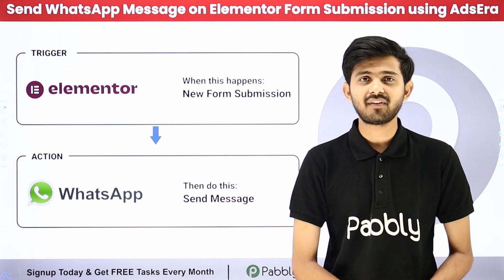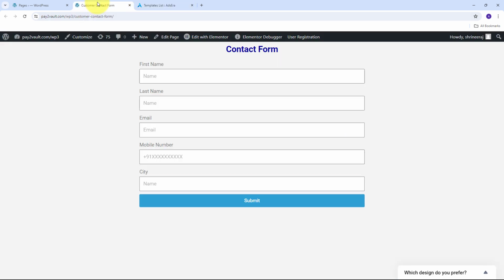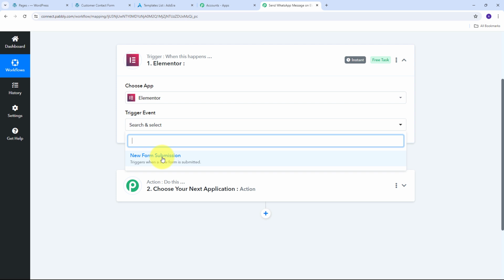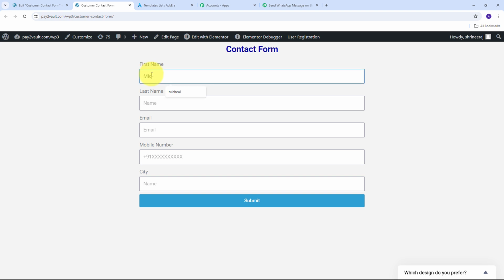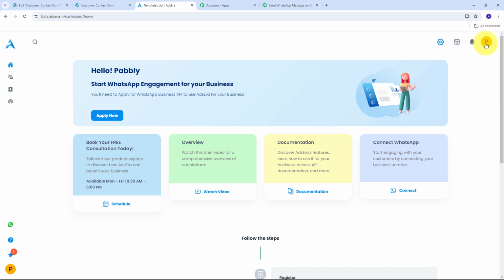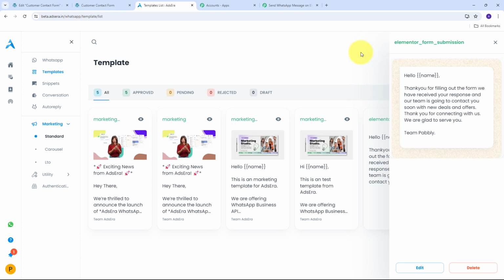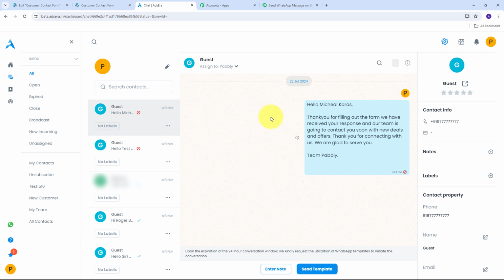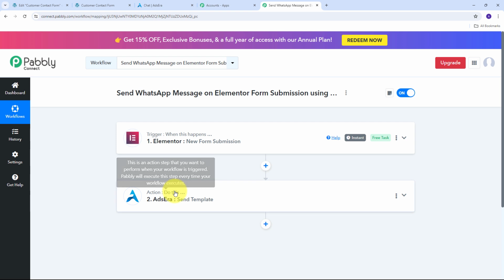How to Send WhatsApp Message on Elementor Form Submission using AdsEra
In this tutorial, we'll guide you through the process of sending WhatsApp messages on Elementor form submission using AdsEra. Elementor is a popular website builder for WordPress, known for its ease of use and flexibility, while AdsEra is a powerful tool for automating WhatsApp messages.

By integrating Elementor with AdsEra through Pabbly Connect:

Automatically send WhatsApp messages for every form submission on Elementor.
Ensure that your form submission information is seamlessly transferred and utilized to send messages without manual effort.
Ensure that your Elementor form submissions trigger WhatsApp messages via AdsEra, enhancing your communication and engagement processes.

Use Case
When you receive form submissions from your website, timely communication with your potential customers is crucial. However, manually responding to each form submission can be time-consuming and inefficient. Integrating WhatsApp with your Elementor form submissions using AdsEra allows you to automate this process. This setup ensures that every time a visitor submits a form on your website, they receive an instant WhatsApp message. This immediate response can enhance customer engagement, provide quick acknowledgments, and even share important information or next steps.

Benefits of Pabbly Connect:

1. Automation: Save time, money, and resources by automating tasks.

2. Integration: Connect various web services to create efficient workflows.

3. Security: Enjoy industry-standard security for your data.

4. Scalability: Easily add new applications and services to your workflow.

5. Cost-effective: Choose from plans suitable for different business sizes, with no charges for internal tasks.